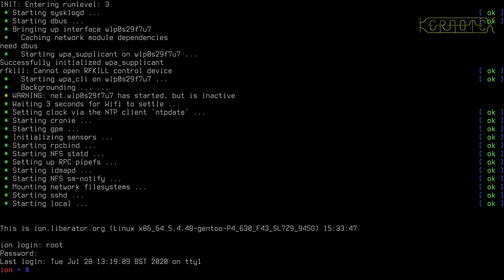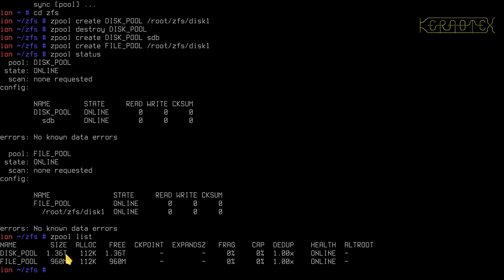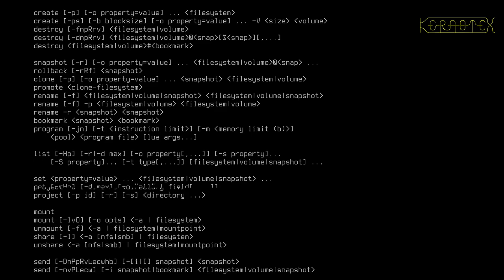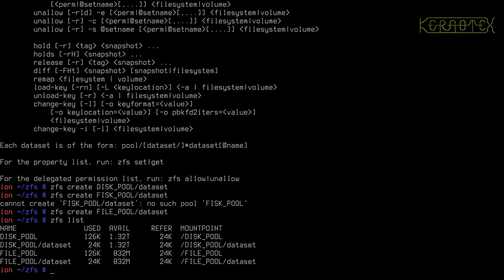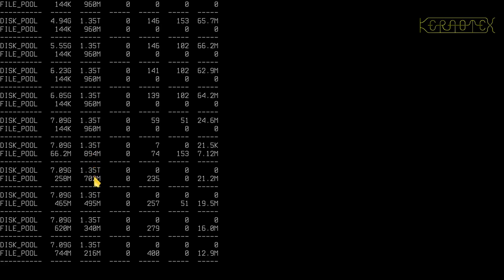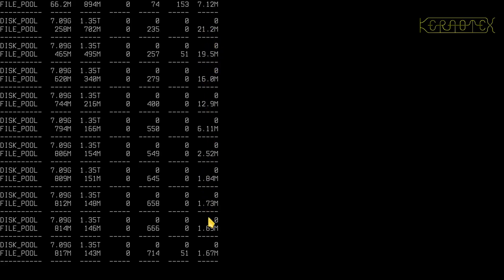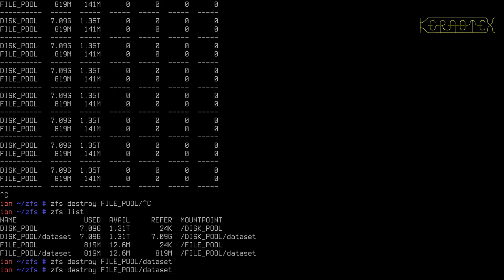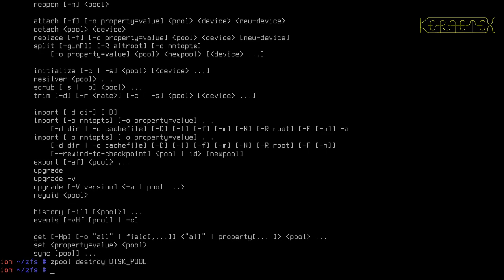Beginner's guide to ZFS. Part 4: Creating Datasets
Part 4 shows how ZFS Datasets are created on top of ZFS pools